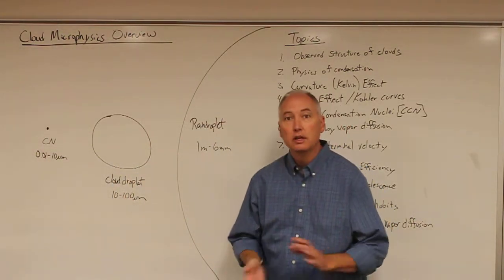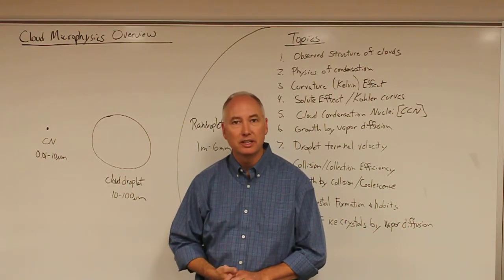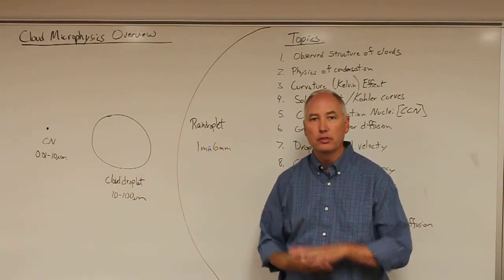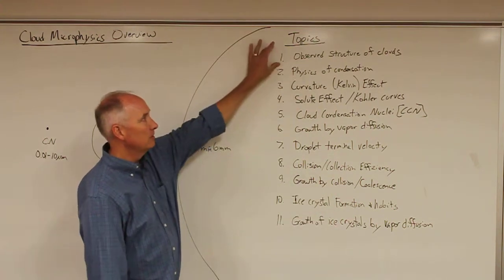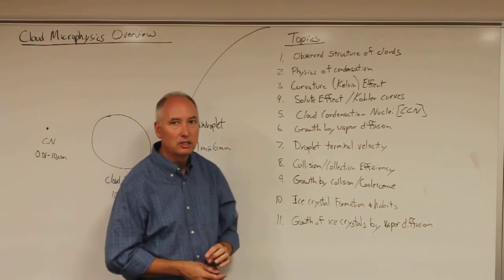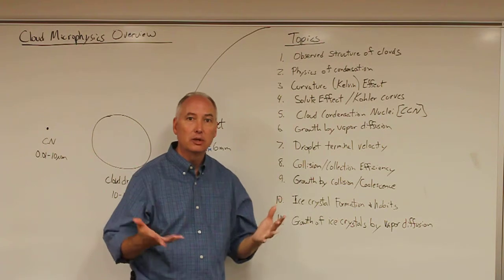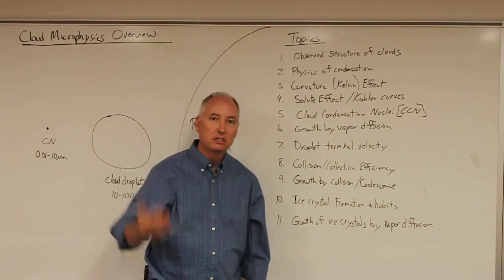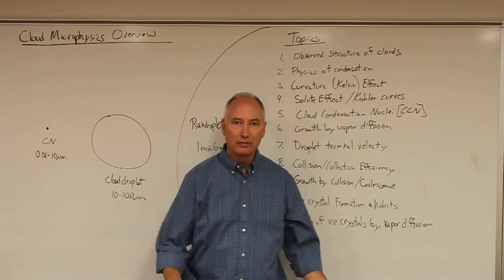Lecture13 Cloud Microphysics Overview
ATMOS 5000 Lecture 13: Cloud Microphysics Overview